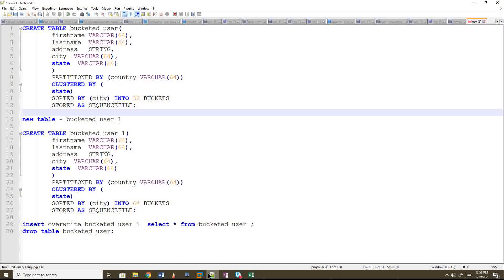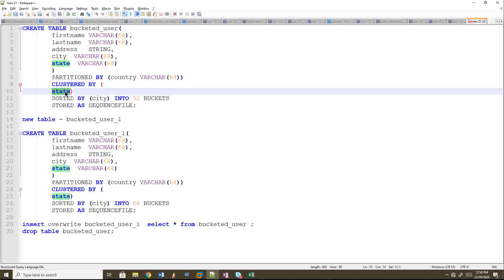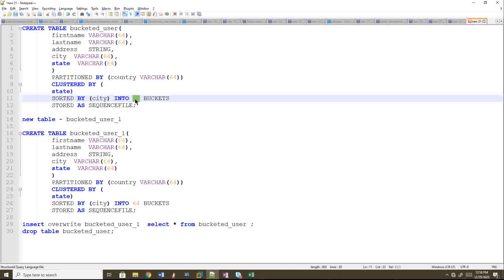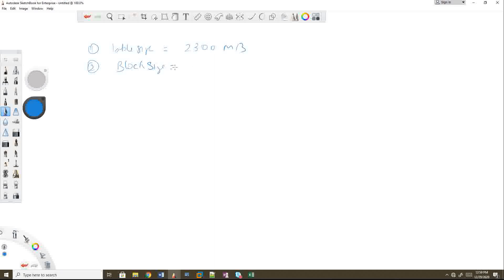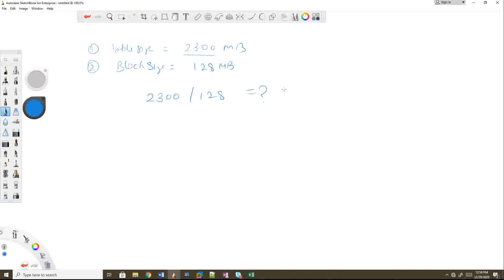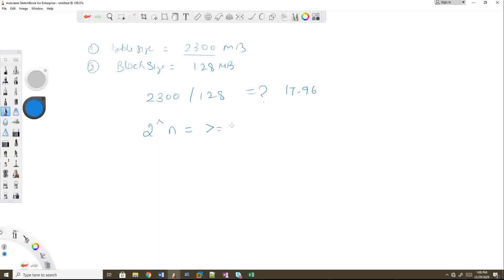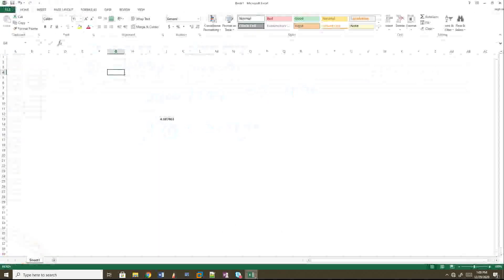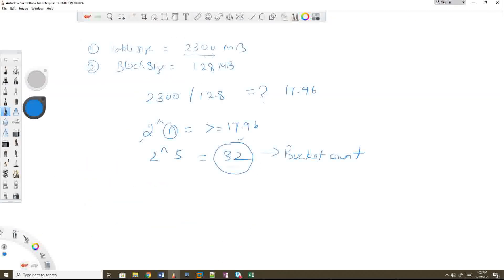How to Decide Bucket Count in Hive{தமிழ்}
How to Decide Bucket Count in Hive